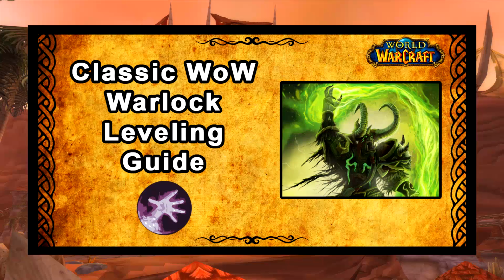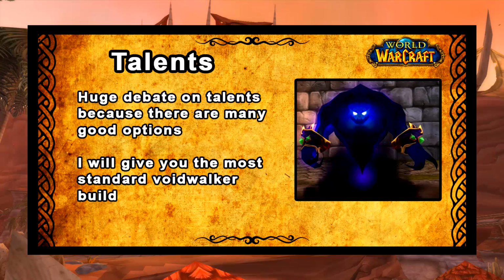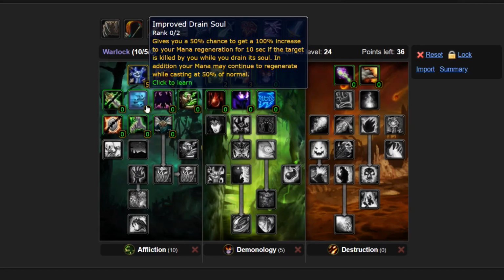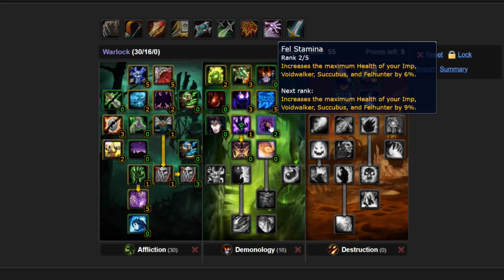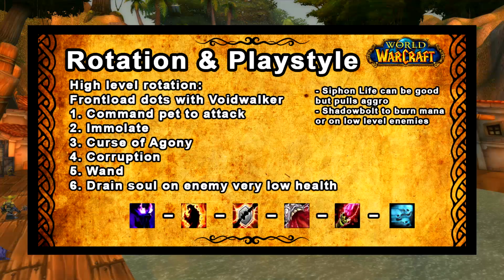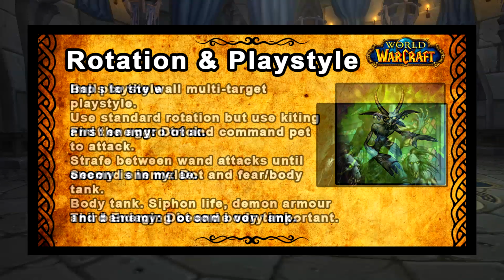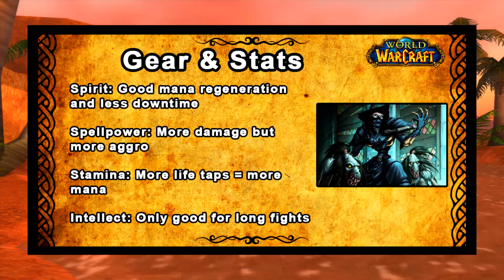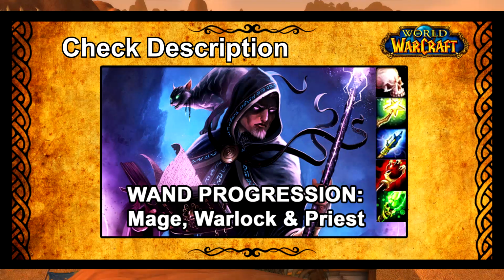Classic WoW: Warlock Leveling Guide - Talents, Rotation, Pets & Wand Progression